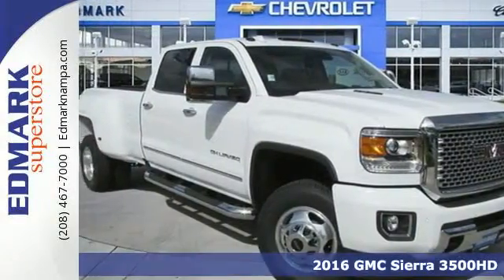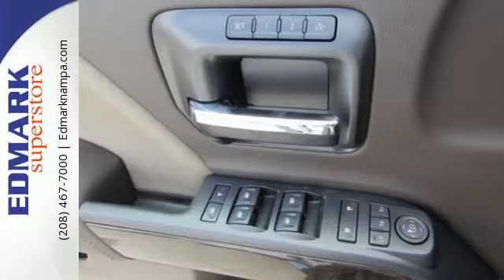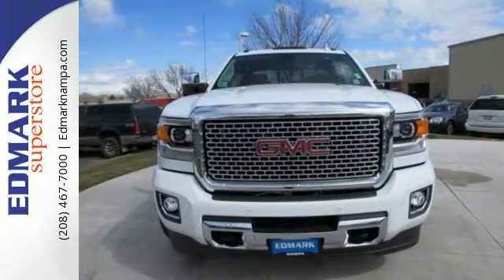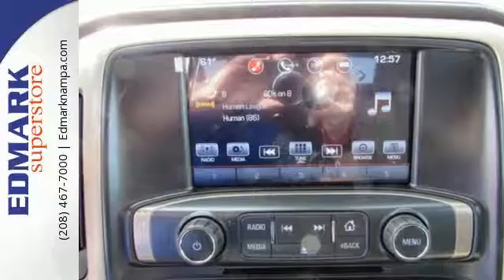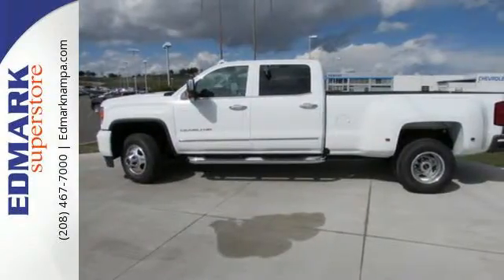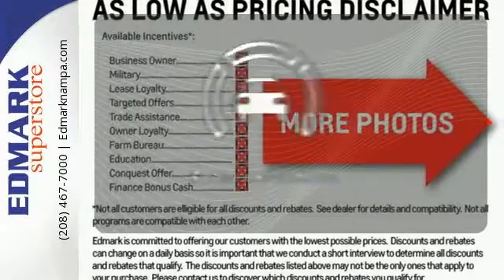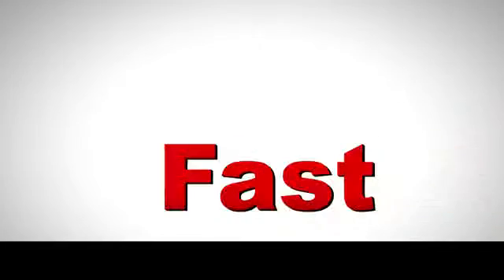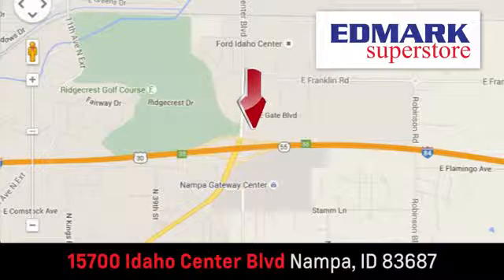2016 GMC Sierra 3500HD Boise ID Nampa, ID #460433 - SOLD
Year: 2016
Make: GMC
Model: Sierra 3500HD
Trim: Denali 4WD
Engine: 8 Cyl. 6.6L
Transmission: Automatic
Color: Summit White
Interior: Cocoa/Dune
Stock #: 460433
VIN: 1GT42YE84GF173830
T Don't pay too much for the fantastic-looking truck you want...Come on down and take a look at this gorgeous 2016 GMC Sierra 3500HD. This Sierra 3500HD is nicely equipped with features such as 4WD and Allison 1000 6-Speed Automatic. It will take you where you need to go every time...all you have to do is steer!

Address:
15700 Idaho Center Blvd